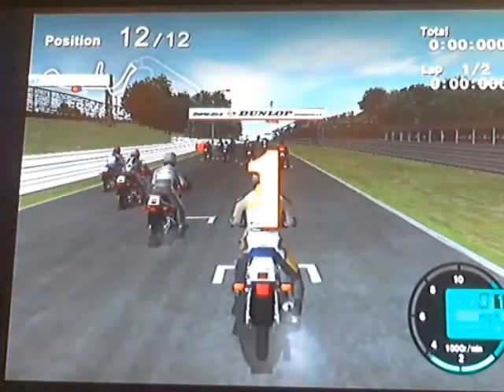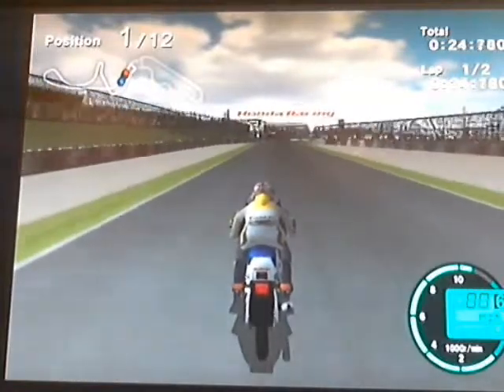[LP005] Riding spirits 2 - Small racer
VIDEO QUALITY IMPROVES STARTING WITH THE 7TH PART
Gotta love the small 125cc 2-stroke sportbikes from the 80s and 90s! Any 16-year-old could have one of these and hit up to 70-80mph on a public road.

1:48 Suzuka west
6:21 Black forest 2
11:16 Battle line 16 (downhill)
15:02 Twin ring Motegi superspeedway (AWESOME RACE)